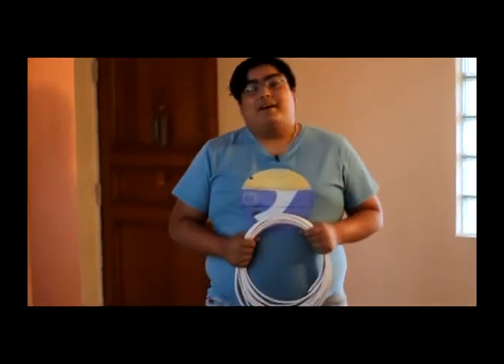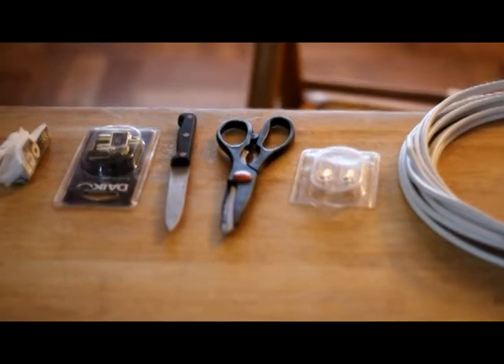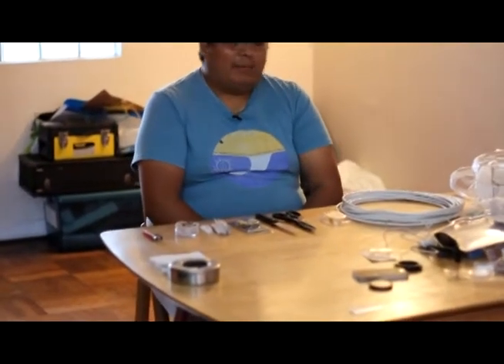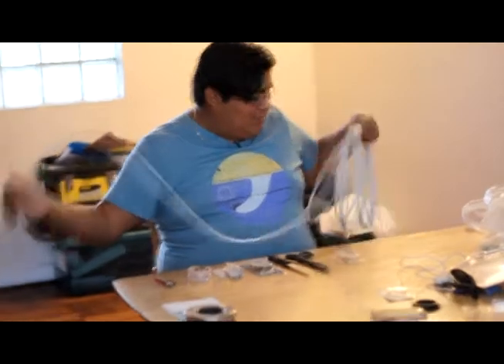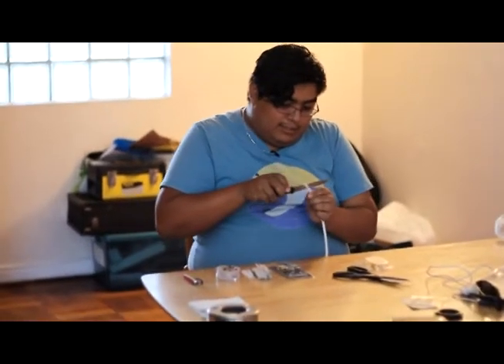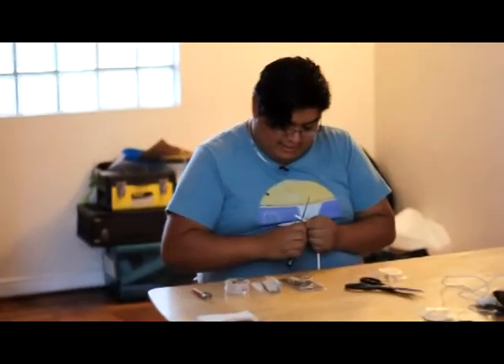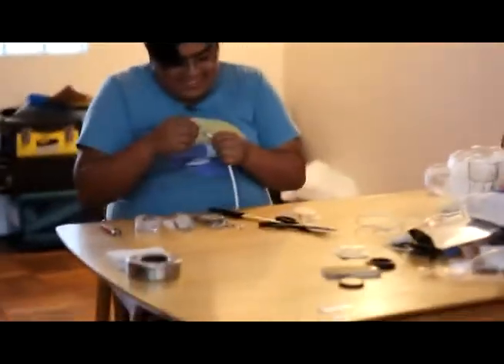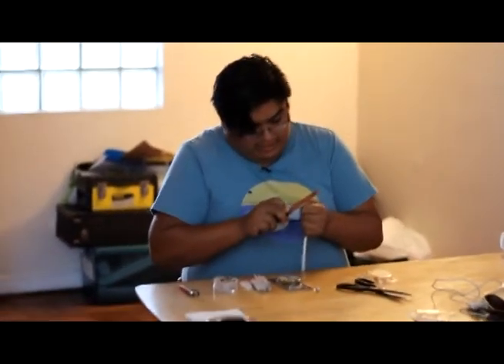RonEnlata con Luis Marin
Hay cosas que no se pueden hacer volao, una es, armar un cable coaxial.